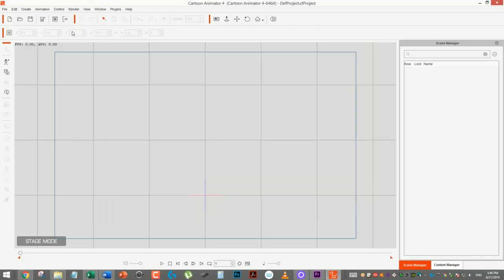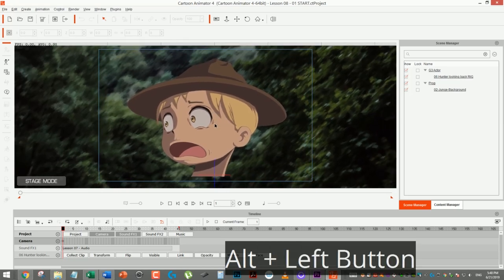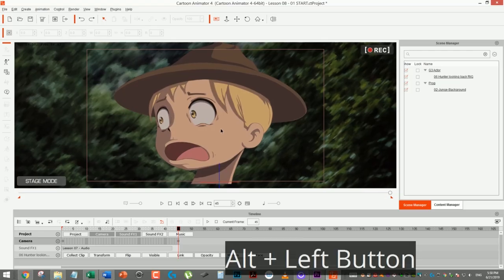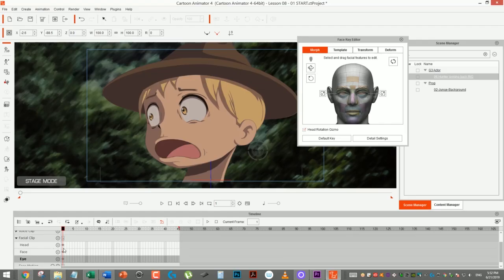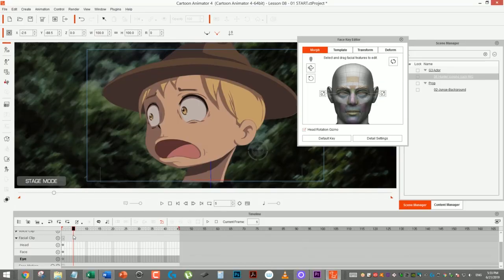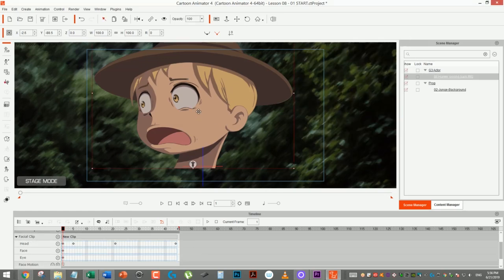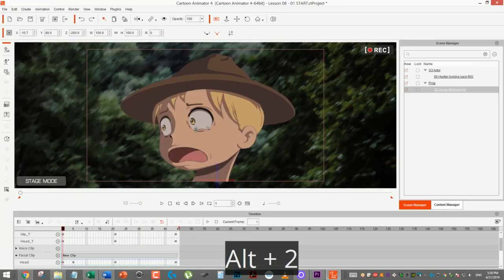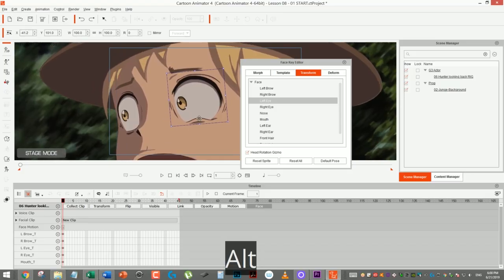8 Animate Facial Expressions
Links